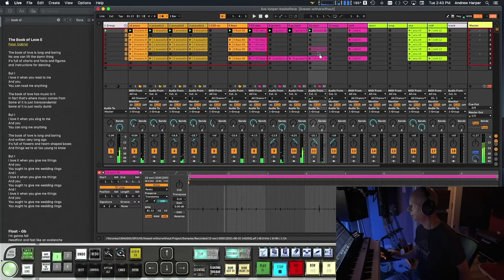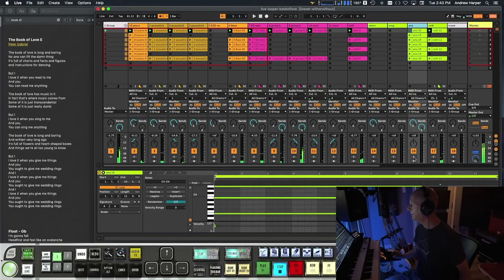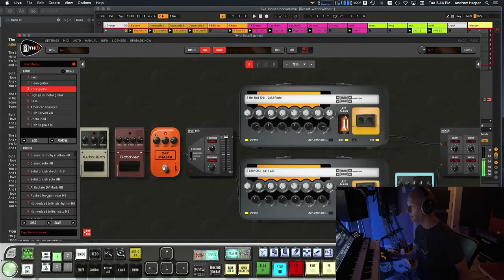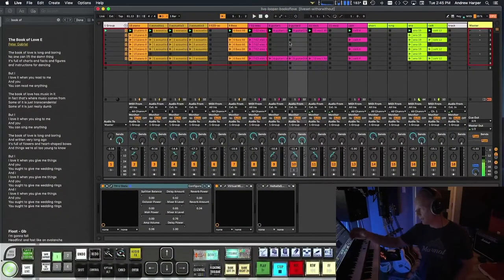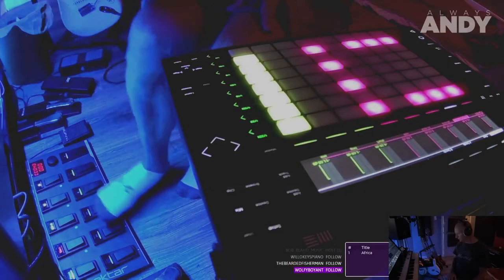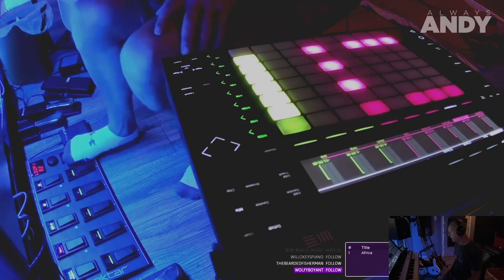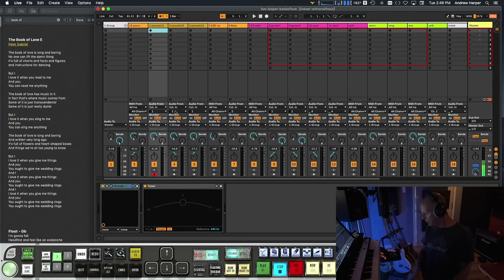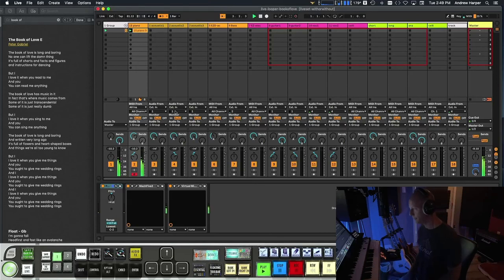Live Looping The Book of Love by The Magnetic Fields plus Ableton Tutorial How Its Made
jump to 17:00 for the performance

Live Looping The Book of Love by The Magnetic Fields, after the loopings I'll break down the Ableton project so you can see what's up.

New content on the reg.